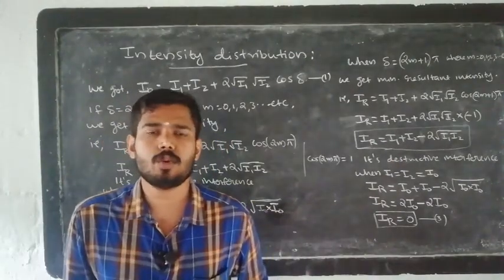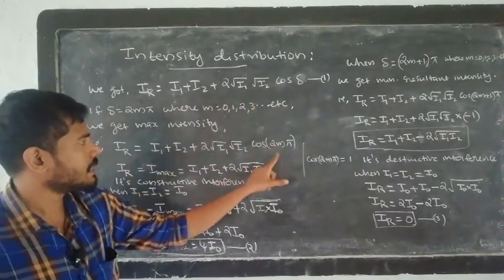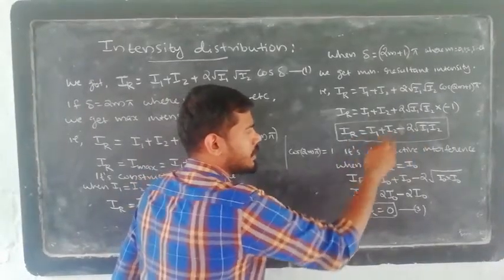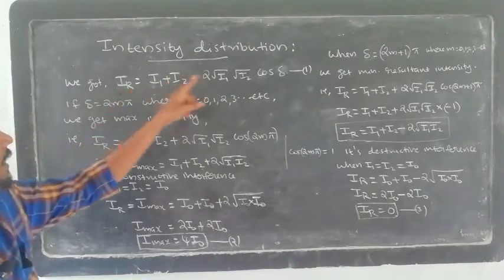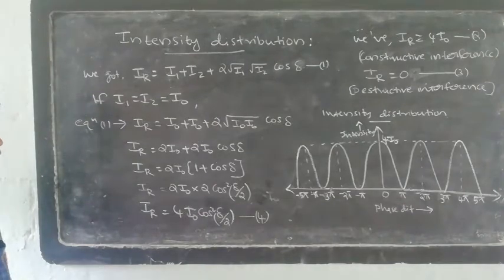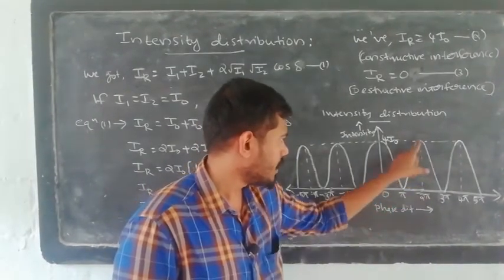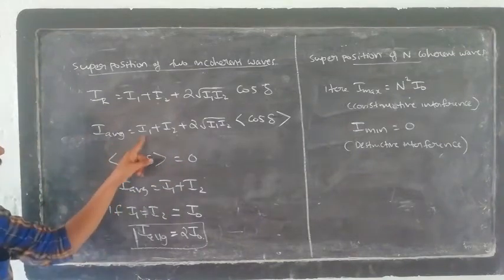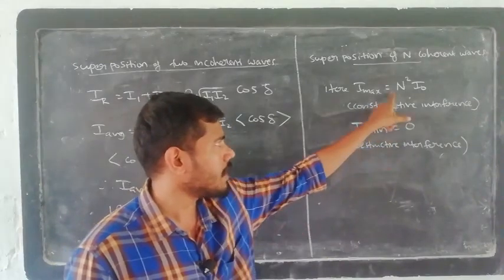Optics:chapter 3 part 5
Intensity distribution